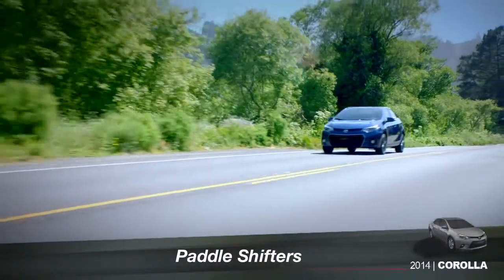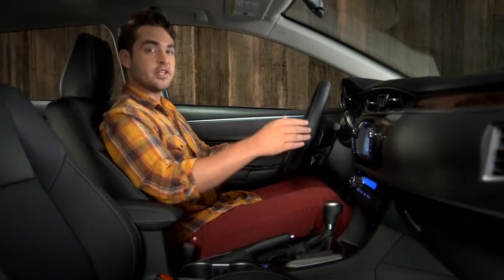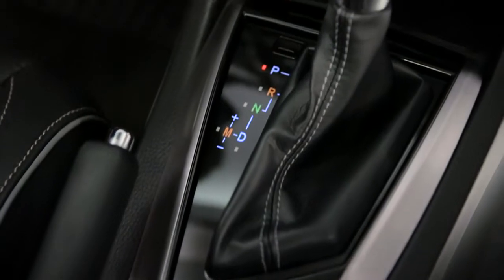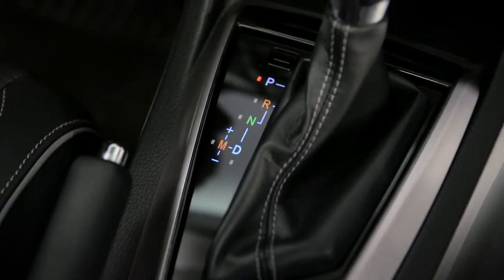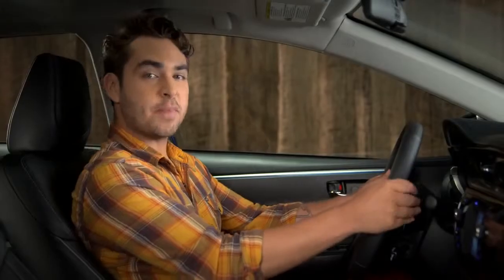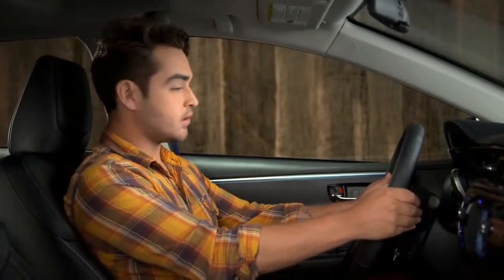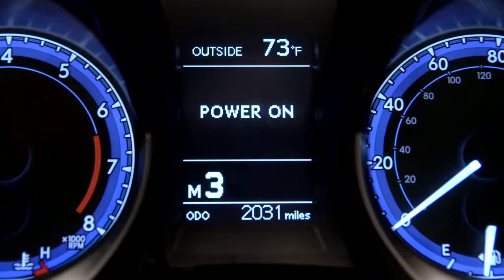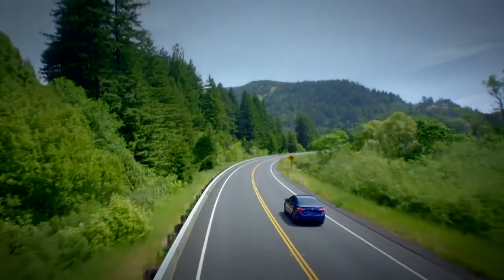32 Corolla HowTo Paddle Shifters 2014 Toyota Corolla YouTube HD 720p File2HD com